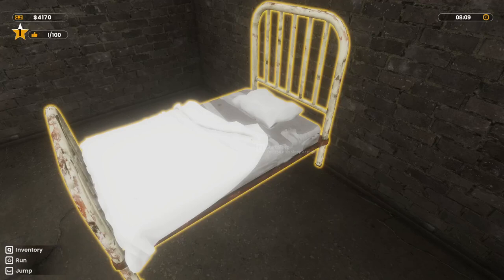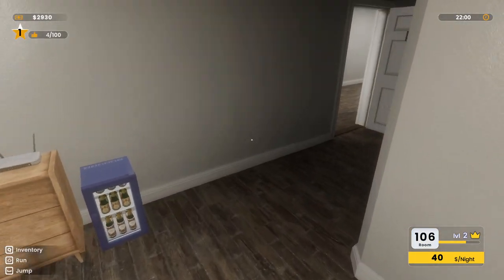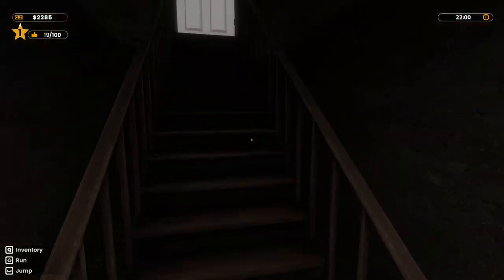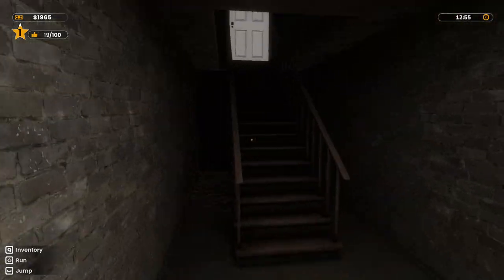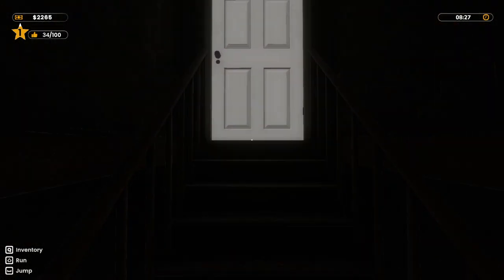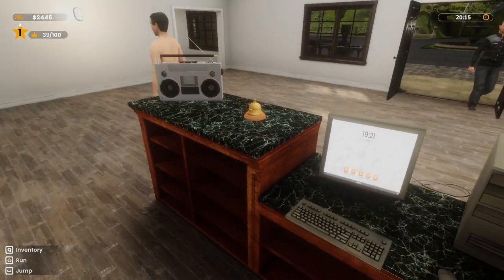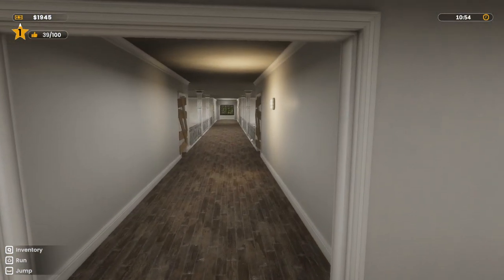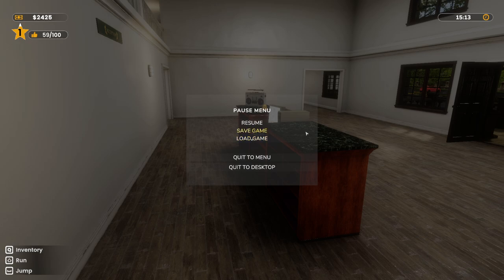Keeping Guests Happy | Hotel Business Simulator | Episode 2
Welcome, Hospitality Maestros! 🌟 Dive into "Hotel Business Simulator where you craft the ultimate empire. Upgrade rooms, cater to guests' whims, set rates wisely, and maintain spotless standards. Your journey to mogul status begins now. Ready to build the hotel of your dreams? Game on!

If you enjoy our content, consider supporting us by liking and sharing this video. Every bit helps us bring more gameplay to your screen!

Game Information:

Title: Hotel Business Simulator
Developer: Geekon
Platform: PC
Release Date: 4 Jun, 2024